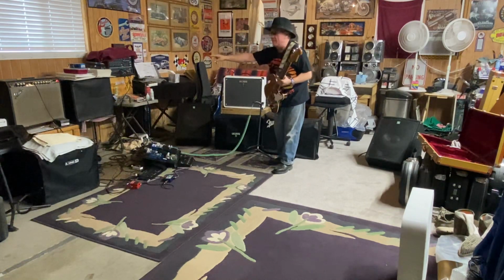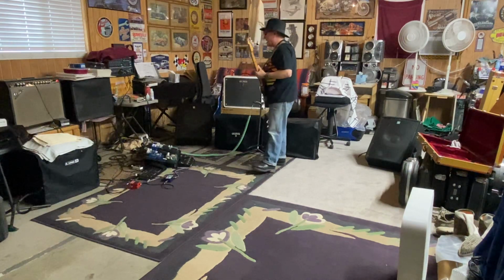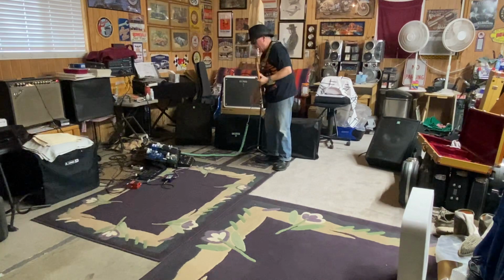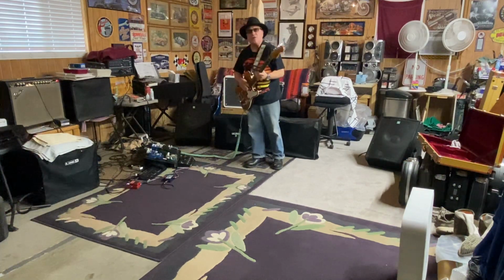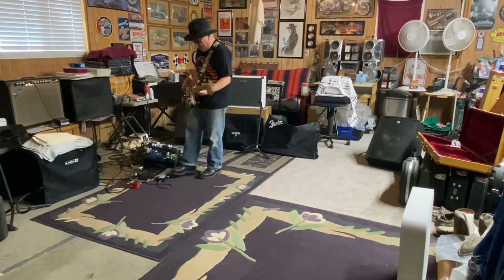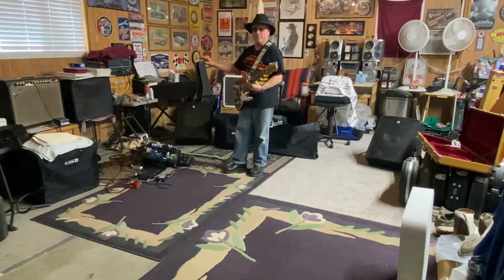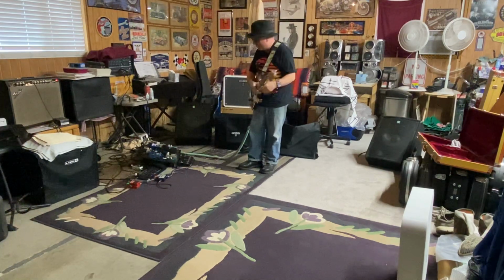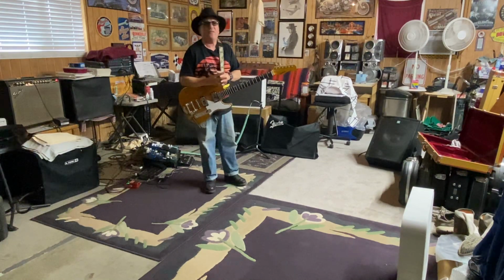Jumping on the Amp shootout bandwagon!!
Doing a comparison of my 1976 Fender Vibrolux and a new Boss Katana 100 mk2 limited edition. What are your thoughts. I think they both sound great.